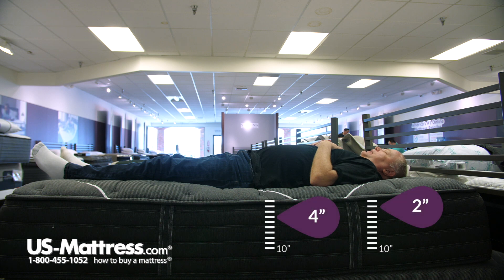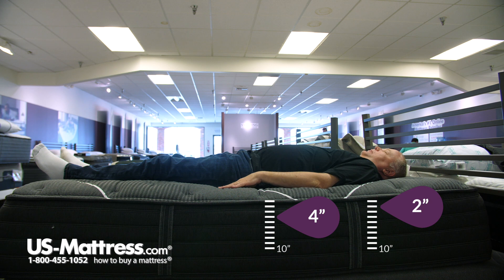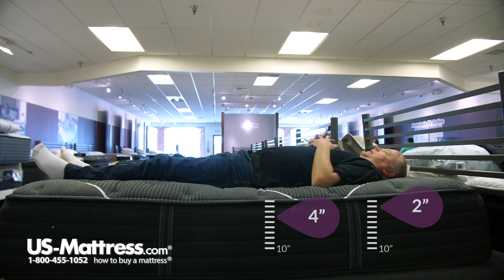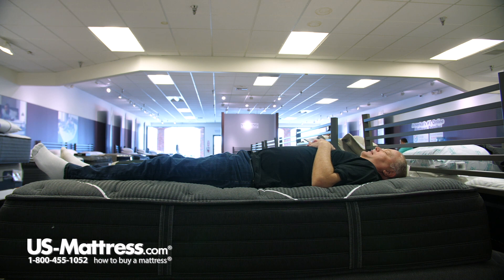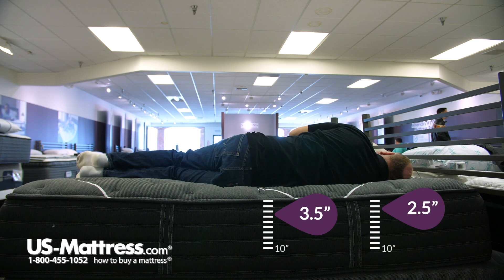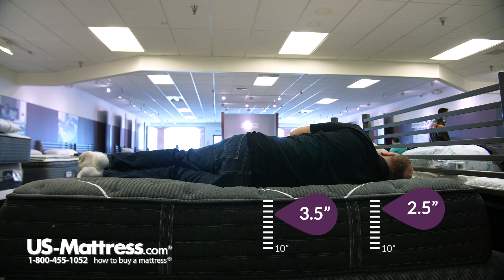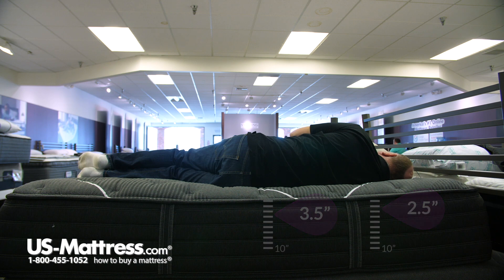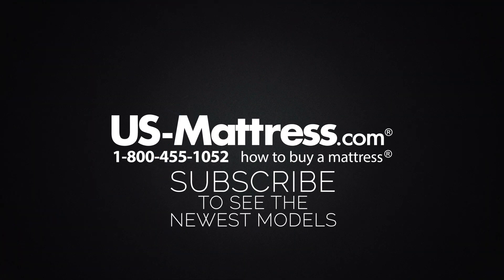Beautyrest Black C Class Plush Mattress Comfort Depth 3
Beautyrest Black C Class Plush Mattress